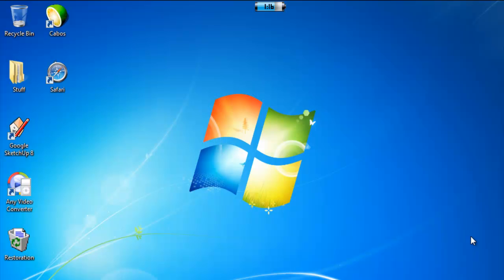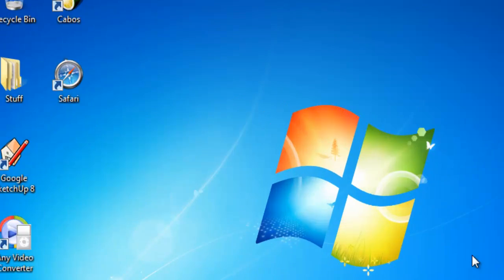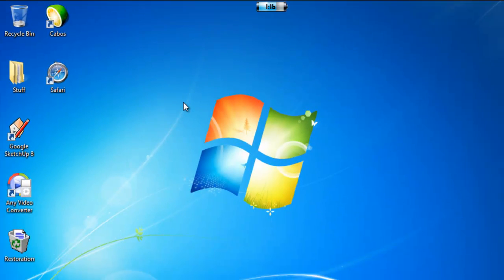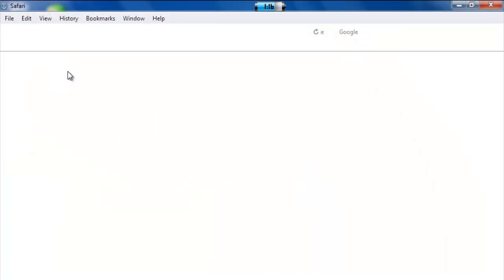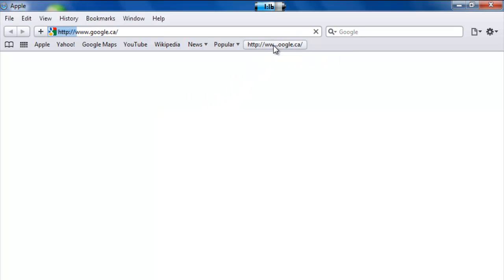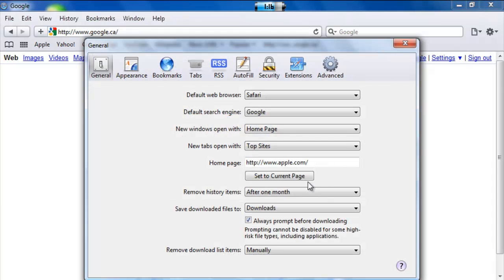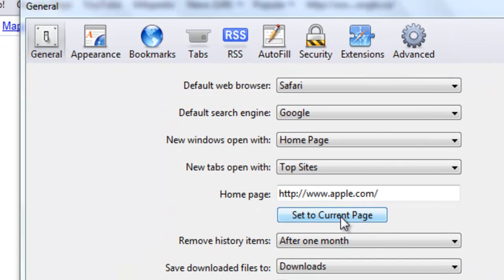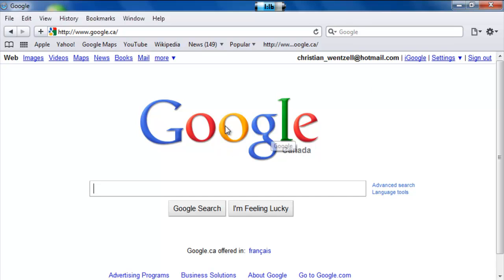How To Set a HomePage On Safari Web Browser